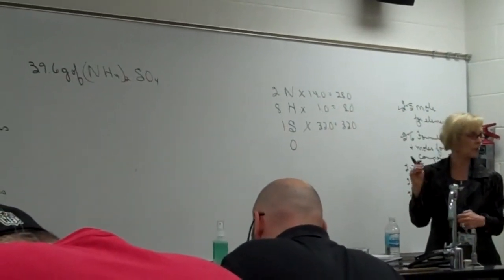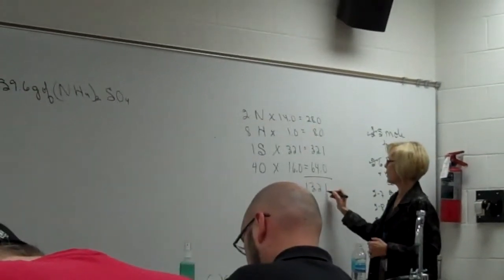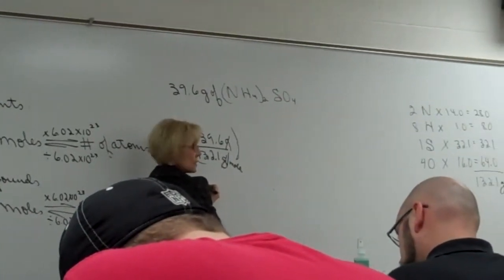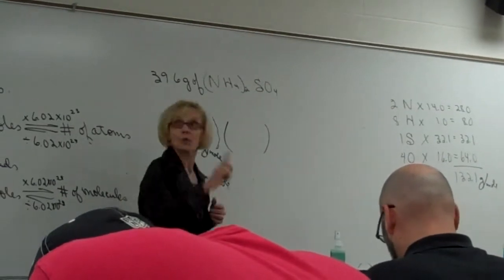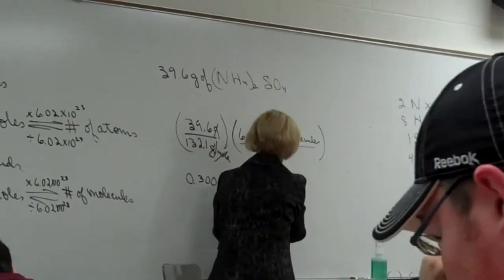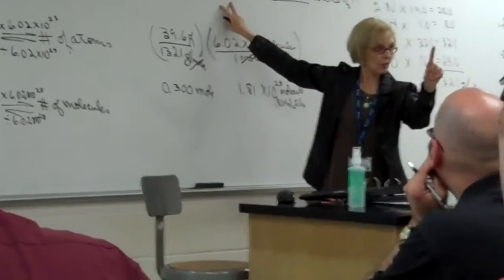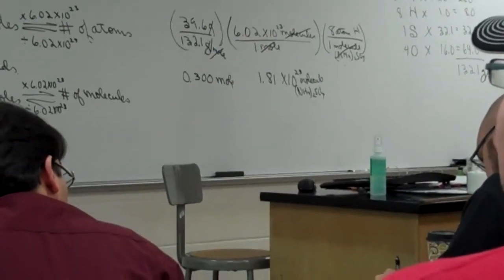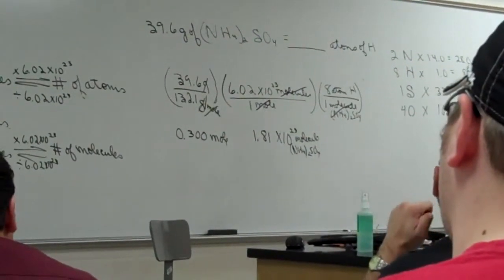Chemistry. February 8th part 8